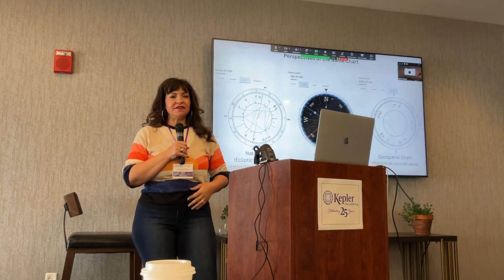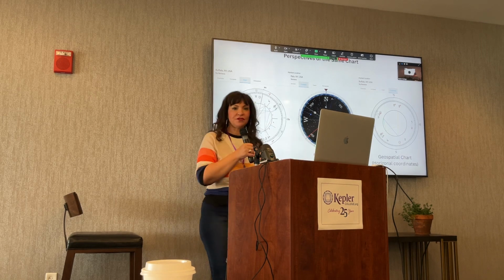Part 1 of 7 Local Space Astrology by Cindy McKean & Tamira McGillivray 1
In this video, I share a segment from my presentation with Tamira McGillivray at the Kepler College Symposium in Niagara Falls on the fascinating subject of Local Space Astrology.

Local Space Astrology shows how altitude and azimuth of the sky at the time and place we were born carry planetary energies. Unlike AstroCartoGraphy, which maps where planetary lines are on equatorial angles (celestial) across the globe, Local Space reveals how the planets influence us through direction from where we stand right now.

This is one of a series of short clips (under 10 minutes each) from the full presentation.

✨ Topics in this clip:
- What the azimuth and altitude are
- Differences between AstroCartoGraphy, Local Space Charts
- Differences between Natal Charts & Compass Aspects
- How Compass Aspects are another level to understanding yourself